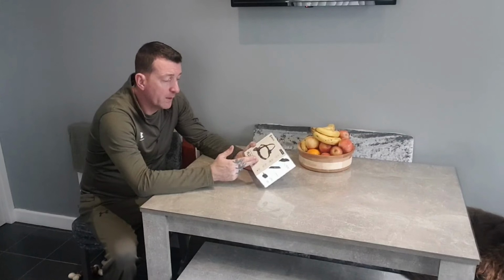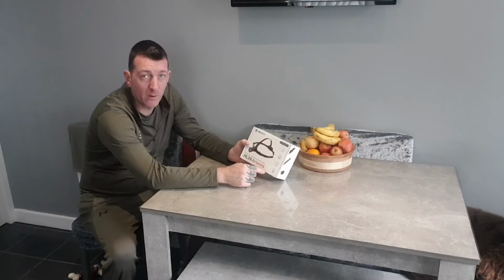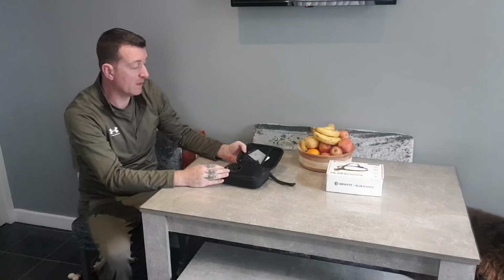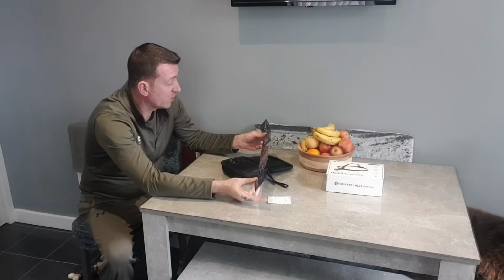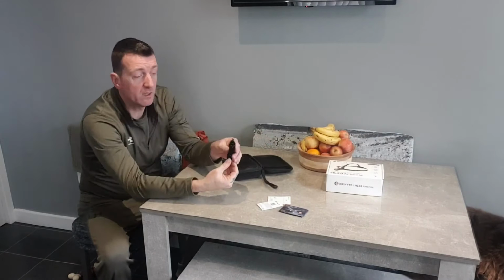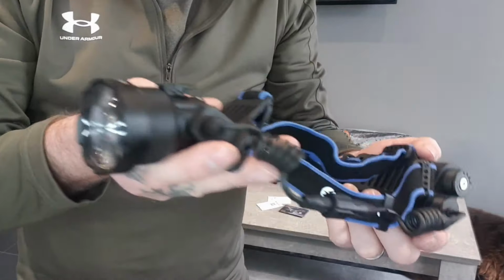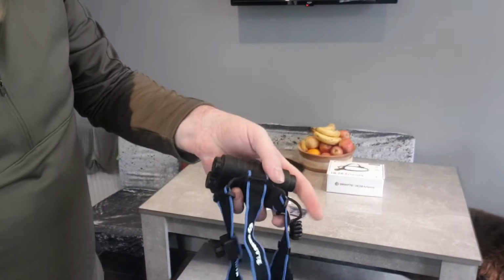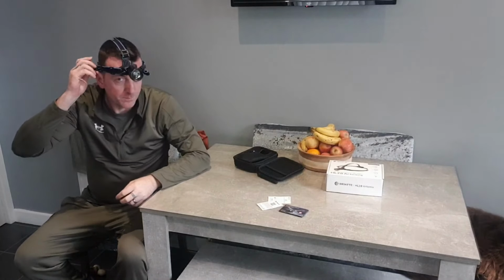Brinyte HL28 Artemis HeadTorch Review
Lets take a look at the best headtorch on the market